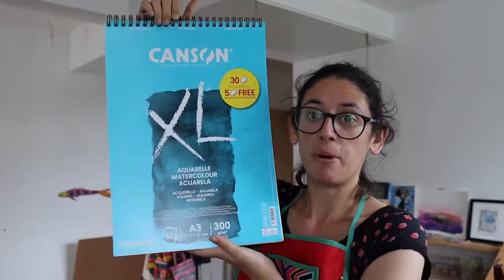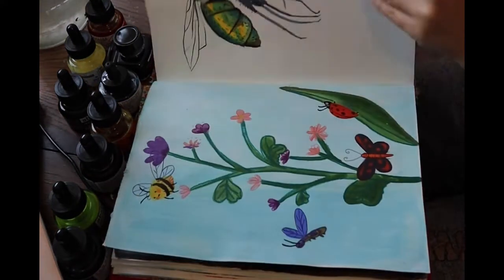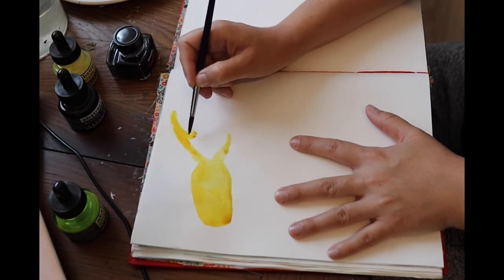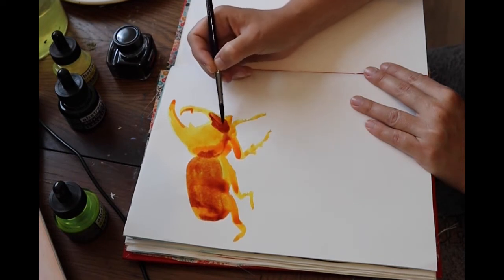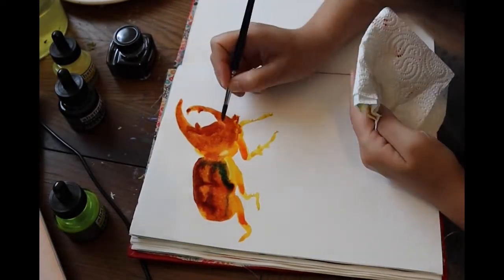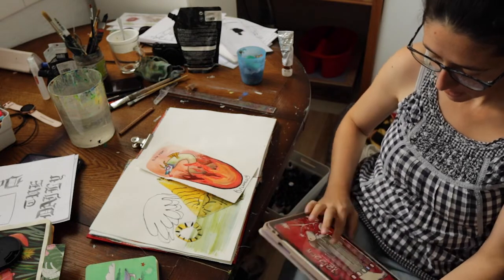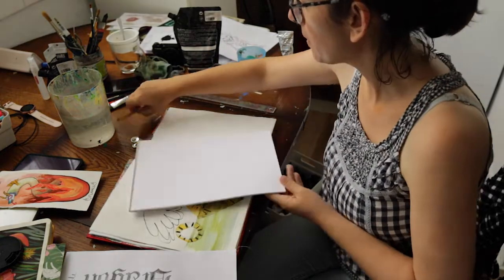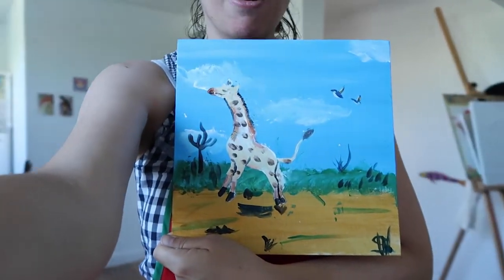Art Vlog: Art class and inking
HI!

Welcome to my video. If you are not familiar with my art or content, I am a traditional and digital artist.

It is a very therapeutic experience to find space and time to release your expectations and just draw, the way a child would. In this video I show Parts of illustration process.